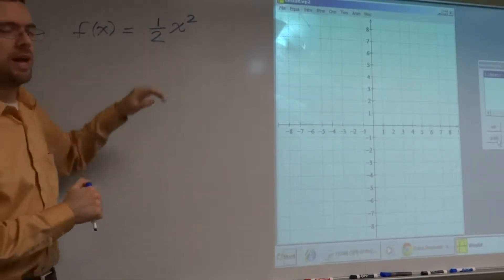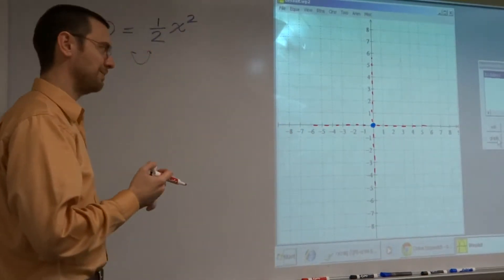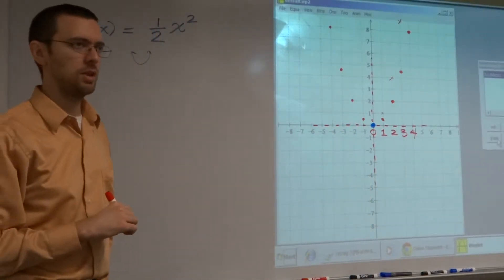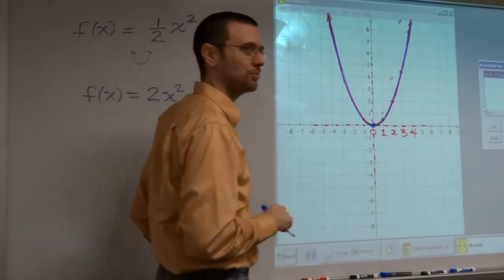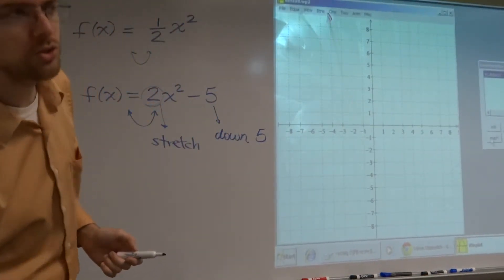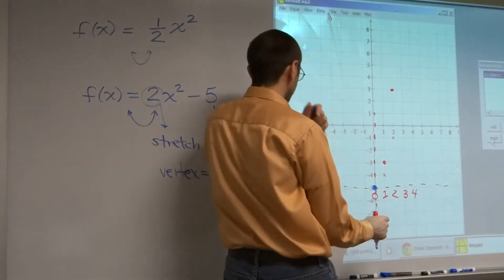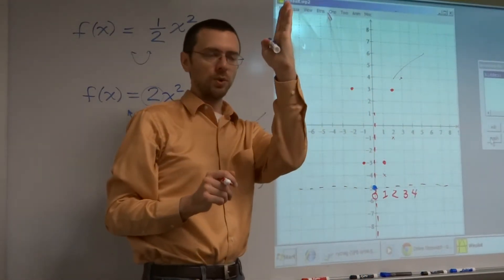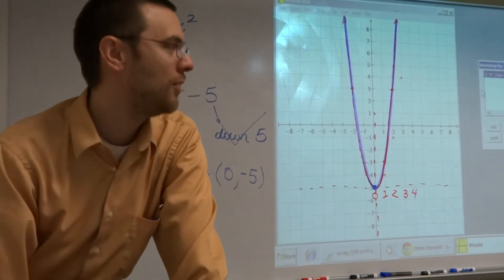intermediate algebra 41